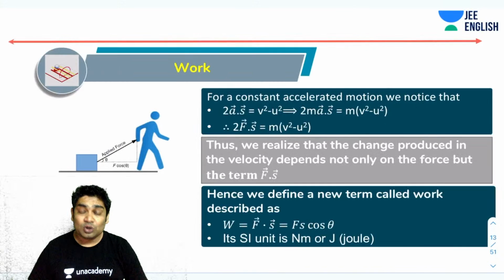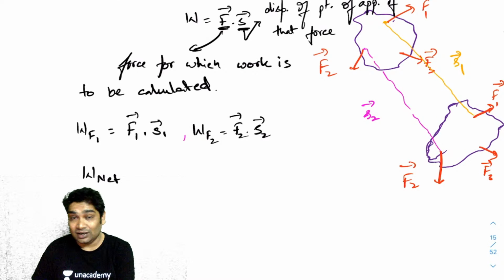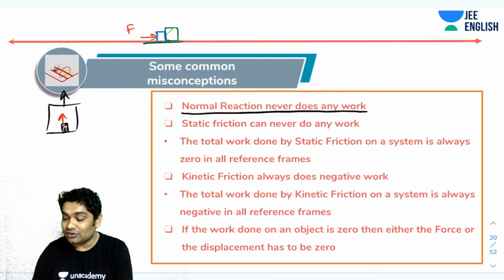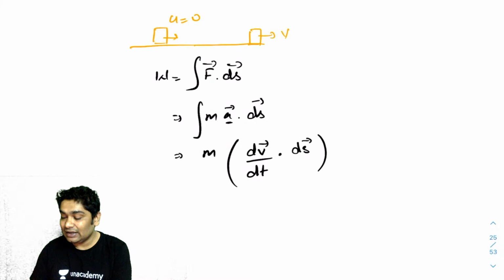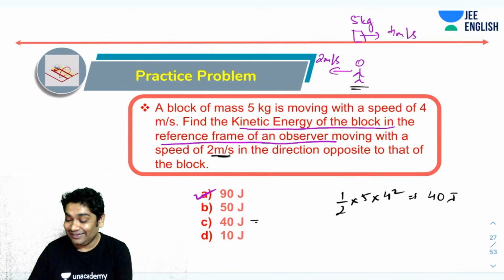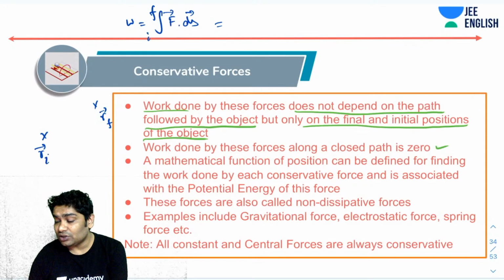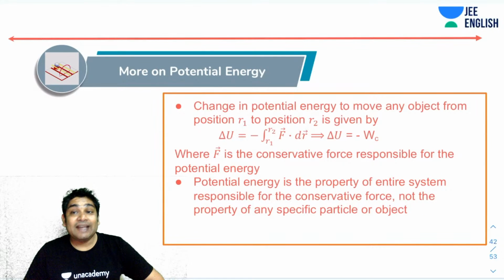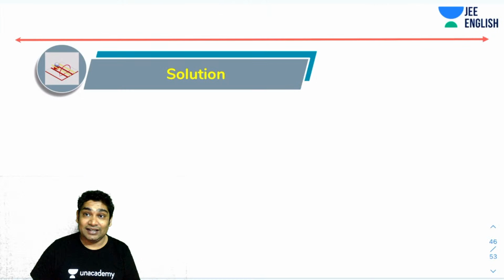JEE: Work Energy Power | Quick Review | Class 12 | JEE English | IIT JEE Physics | Rohit Dixit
PDF Notes -

Unacademy JEE English brings you a Physics session to prepare you for JEE Mains 2021. In this session, Rohit Dixit will be discussing the concept of Work Energy Power - Quick Review and tips & tricks to solve questions and will help you revise the topic according to JEE Mains 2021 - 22. Watch this video to know some of the best shortcuts to solve the JEE Mains question paper.

Unacademy Subscription Benefits:

1. Learn from your favorite teacher
2. Dedicated DOUBT sessions
3. One Subscription, Unlimited Access
4. Real-time interaction with Teachers
5. You can ask doubts in a live class
6. Limited students
7. Download the videos & watch offline